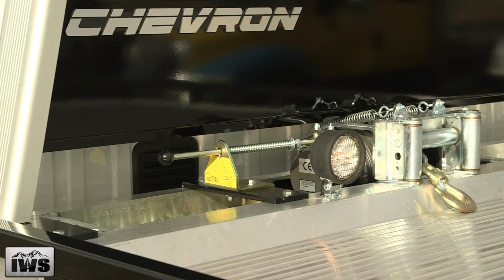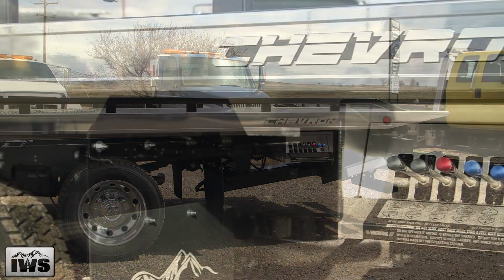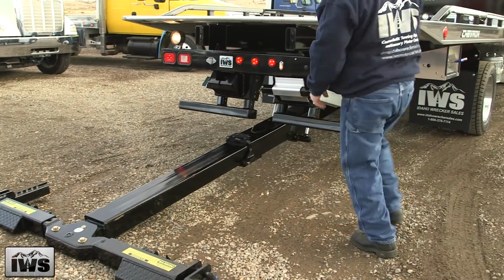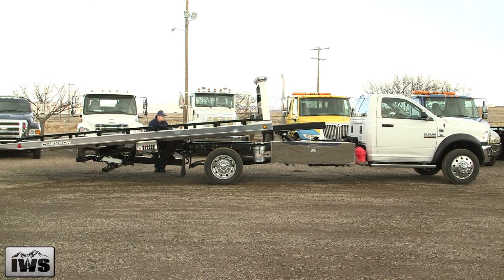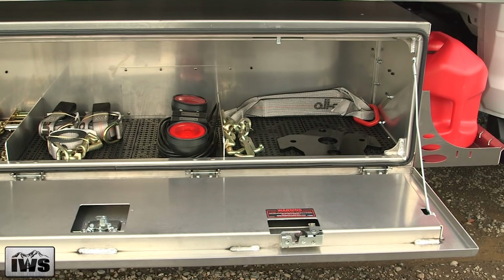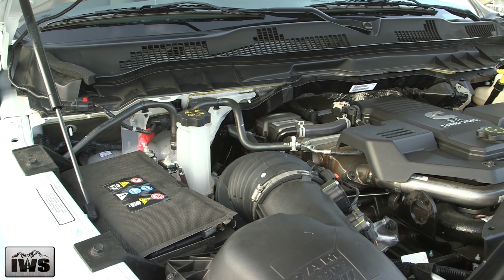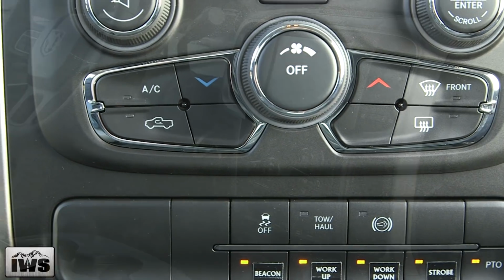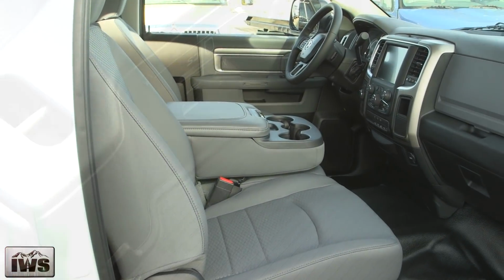2014 Dodge Ram 5500 SLT 4x4 Car Carrier - Idaho Wrecker Sales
This 2014 Dodge Ram 500 SLT 4x4 Car Carrier with 19.5' Chevron Series 10 Aluminum Car Carrier from Idaho Wrecker Sales is stocked with an all new with UConnect 8.4" Touchscreen Display! This Dodge Ram 5500 SLT 4x4 Car Carrier is a very popular model with our customers in the Pacific Northwest. We just can't say enough good about these Dodge chassis. The 19.5' Chevron Series 10 Aluminum Car Carrier gives you enough length to load a 4 door pickup or SUV. It's just an all-around great tow truck! This snow white beauty from Idaho Wrecker Sales is ready to go to work!  Featuring a Cummins 6.7L Diesel with 320 hp and a 19.5 Chevron Series 10 Aluminum Car Carrier.

Check out some of the other features and photos by visiting